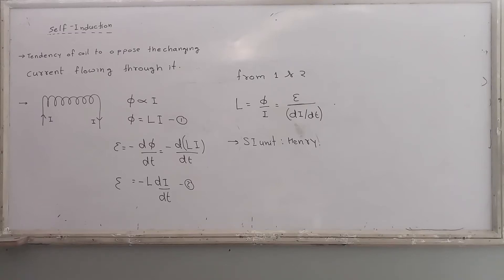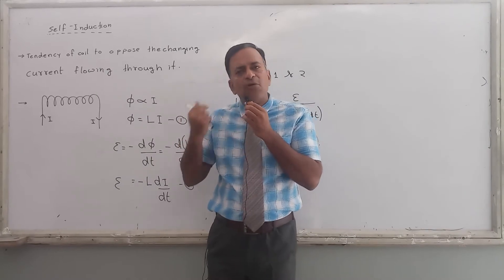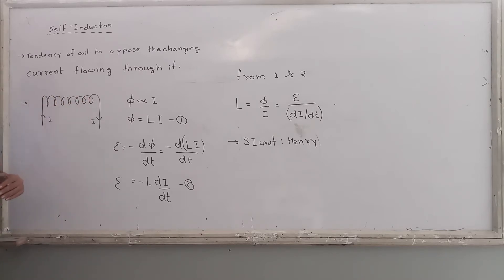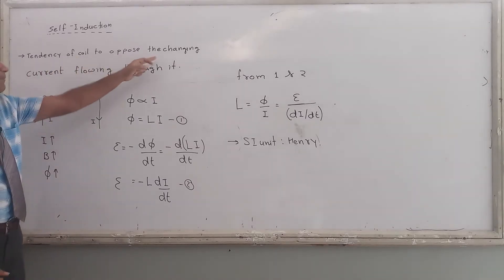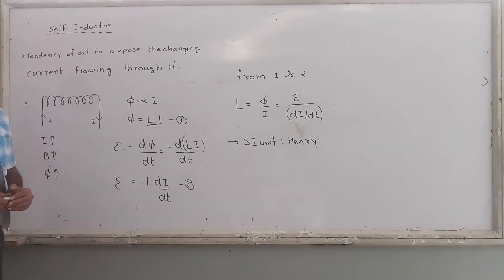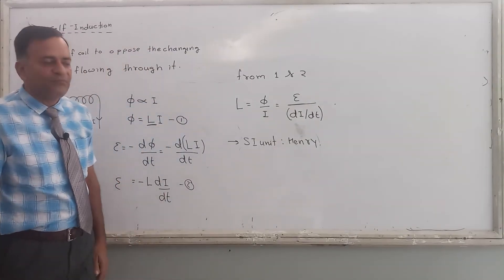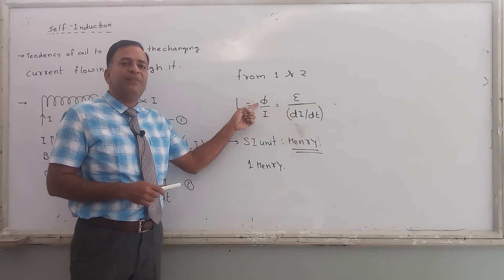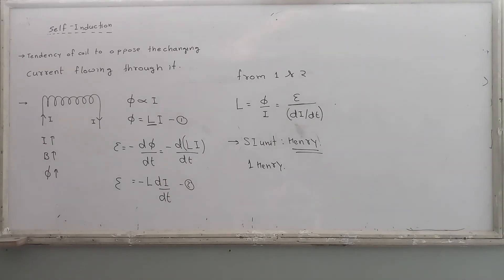Self/mutual induction 0